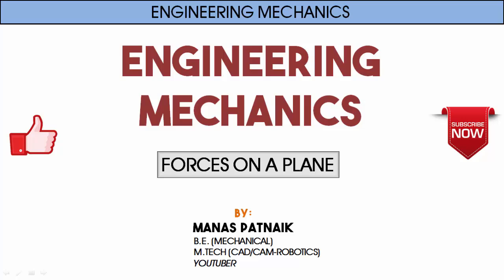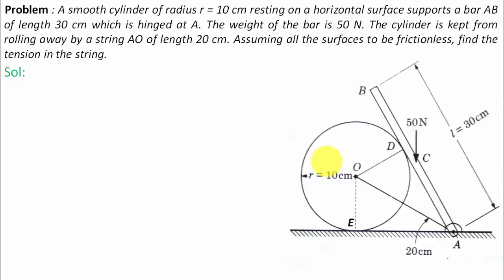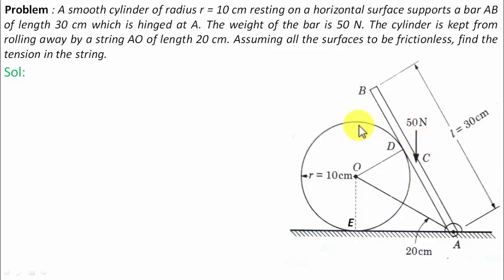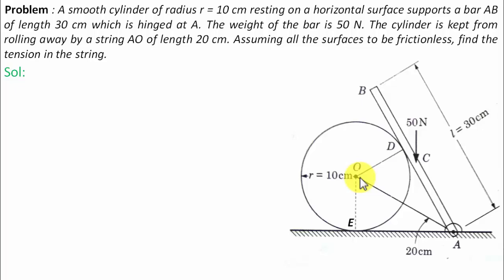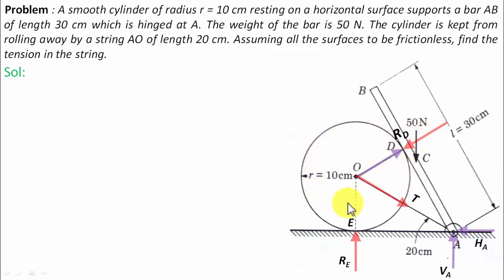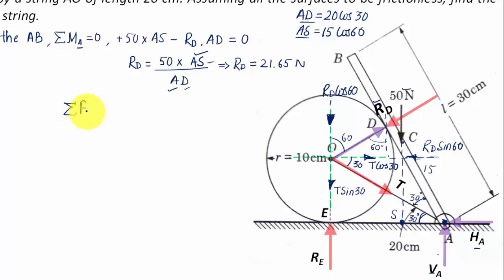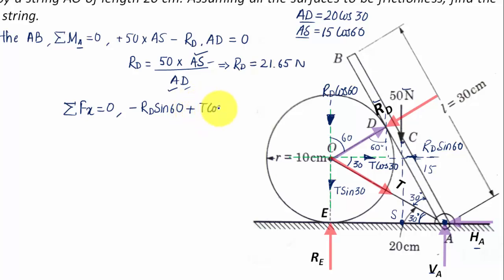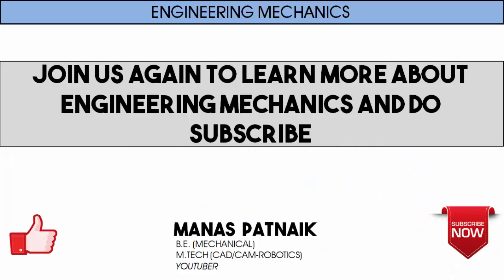Engineering Mechanics_Forces on a Plane_Level 2_Problem 11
Problem Description: A smooth cylinder of radius r = 10 cm resting on a horizontal surface supports a bar AB of length 30 cm which is hinged at A. The weight of the bar is 50 N. The cylinder is kept from rolling away by a string AO of length 20 cm. Assuming all the surfaces to be frictionless, find the tension in the string.